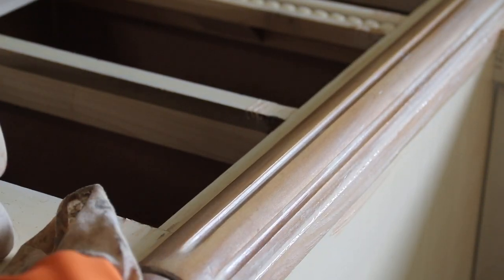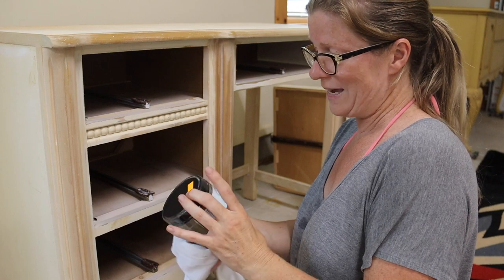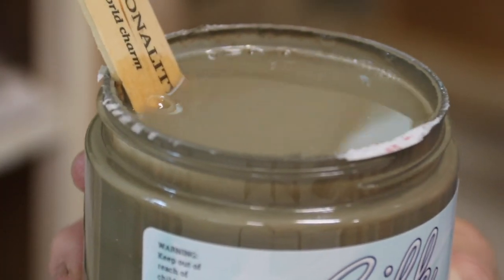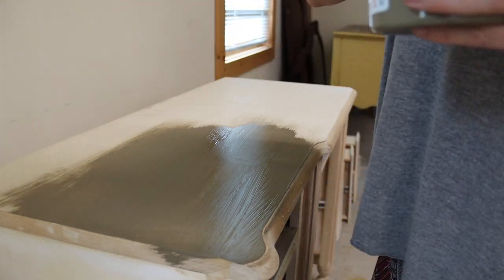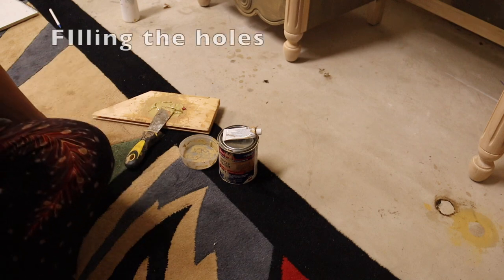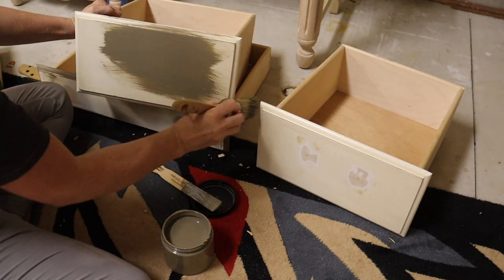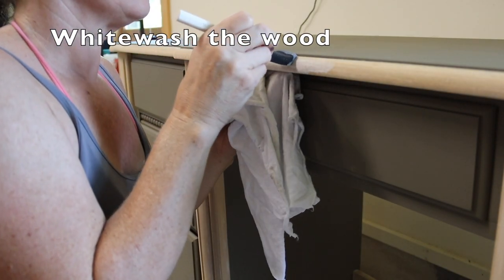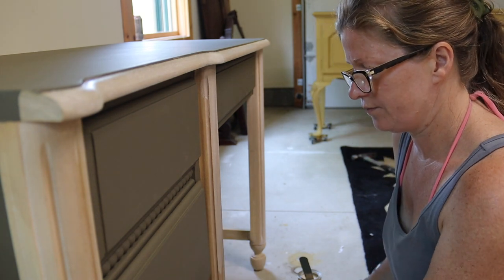Furniture Makeover | Start to Finish Furniture Flip for a profit | Desk Flip | Dixie Belle Silk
In today's video, I take a desk that was donated to me and give it a complete transformation. This furniture makeover was quick and simple and that was largely due to the Dixie Belle Silk paint that I used. The colour Hampton Olive is beautiful! . I hope you enjoy the video. Much love,

A way in which you could help support me would be...a coffee 😂 you could

As always everything that I used in this makeover is listed below toward the bottom of the description.

Happy flipping!!

Dixie Belle Silk Paint - Hampton Olive

Drawer hardware
The knobs I used in this flip were purchased from my local HomeGoods store.

10% entire site code: Sarah445

Stripping:
Mineral Spirits
Blue Painters Tape

Stains:
Minwax Espresso
Minwax stain - Special Walnut
Minwax Gel Stain - Dark Walnut
Minwax Stain Weathered Oak

Finishes:
Minwax Polycrylic Matte
Minwax Polycrylic Satin
Minwax Polycrylic Ultra Flat
Minwax Polyurethane

Waxes:
Krylon Dark Vintage Antiquing Wax

Tools:
Ryobi Orbital Sander (tool only)
Ryobi Brad Nailer (tool only)
Ryobi Drill Driver (tool only)
Ryobi Circular Saw (tool only)
Ryobi Mitre Saw Sliding
Black & Decker Mouse Sander
Kreg jig pocket hole kit
Kreg jig Cabinet jig
Wagner Heat Gun
Arrow Electric Staple Gun
Hook and Loop Sanding Block
Vintage Tonality chalk brush
Zibra Brush